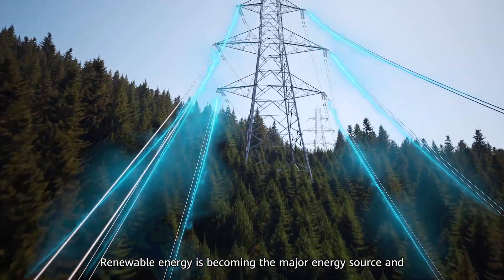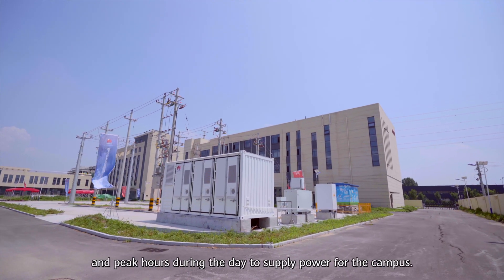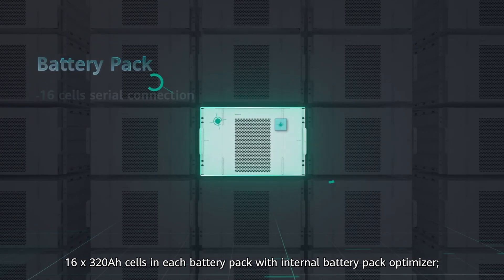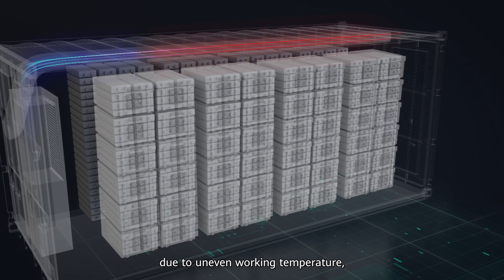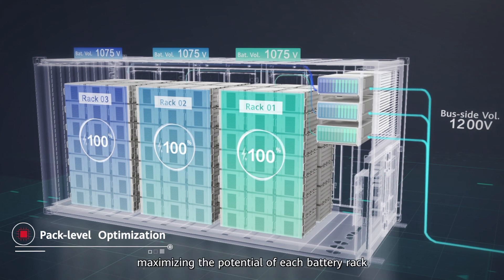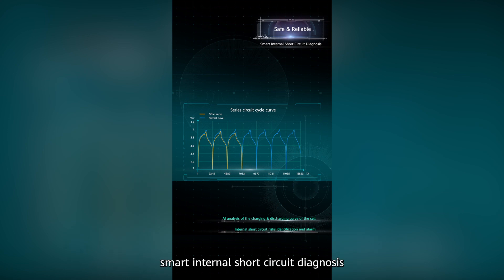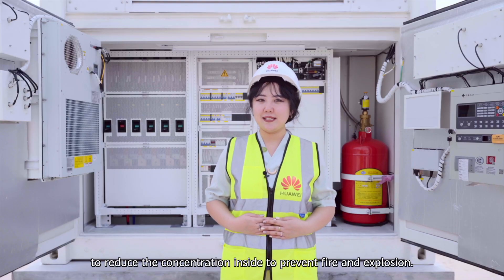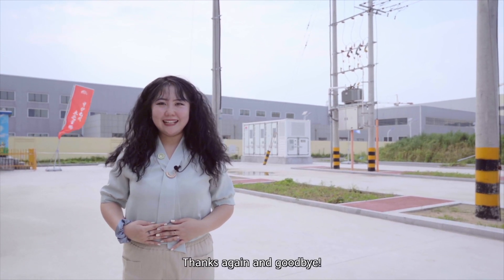Check Out our Energy Storage Pilot Project in Shangdong China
With the increasing shares of variable renewable energy and deep decarburization effort from all industries, energystorage plays a major role to provide undisrupted power as well as improving grid stability and flexibility. Moreover, batteries can also offer services and benefits for system operators, e.g. peak shaving and valley filling capability and grid reinforcement.
With our unique design, we aim to reduce LCOS and improve safety to accelerate energy transformations. Watch the video to unlock how Huawei Smart String Energy Storage System (ESS) pilot project benefiting our partner MEGSKY.